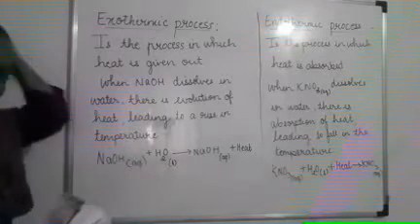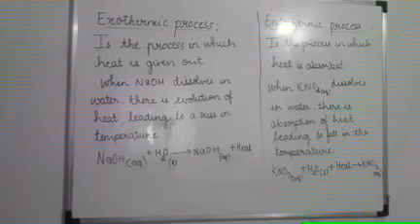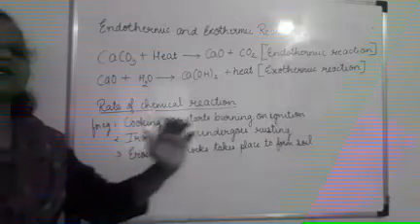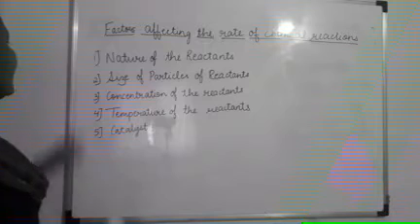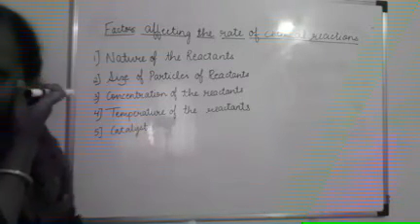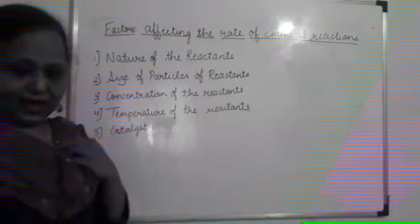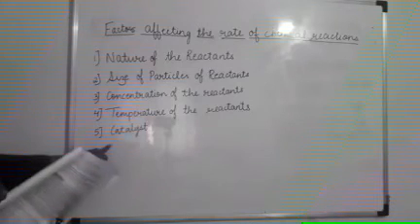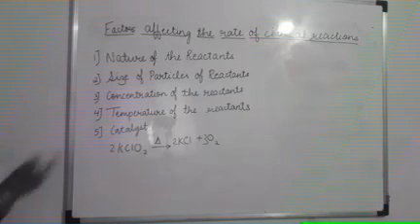Std 10 ) science (1) lesson no 3 chemical reaction and equations